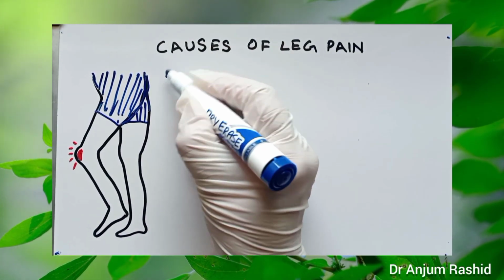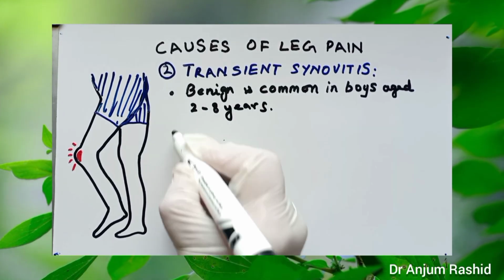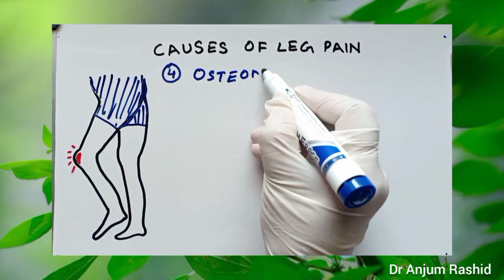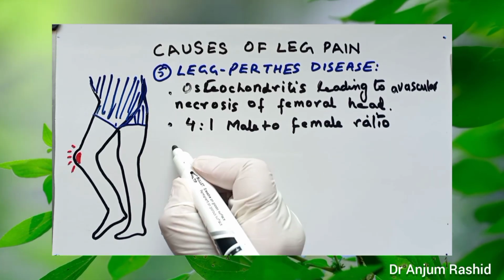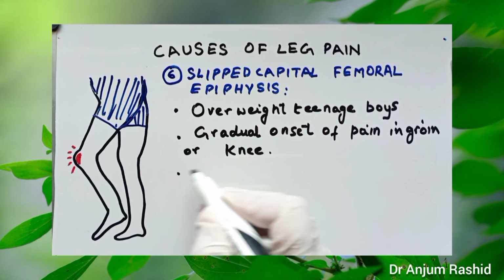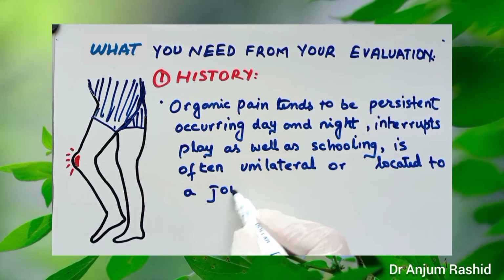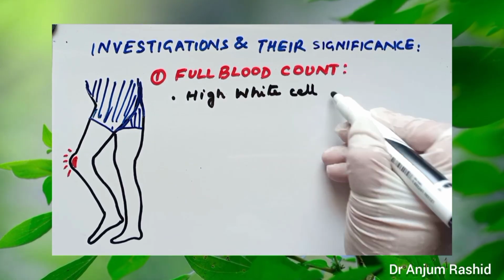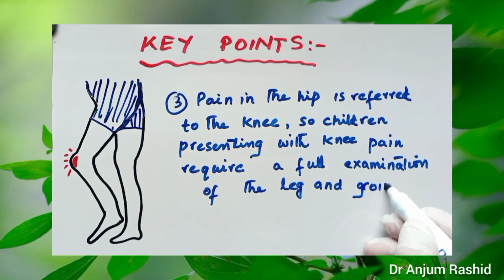Why Is My Child Complaining Of Leg Pain? Causes Every Parent Should Know!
Leg pain in children is a common concern for many parents, but it’s not always easy to determine what’s causing it. In this video, we’ll discuss the most common and important causes of leg pain in children — from harmless growing pains to more serious conditions that may require medical attention. You’ll learn how doctors evaluate leg pain, what symptoms to watch for, and when it’s time to seek help.
We cover signs that may indicate something more than just fatigue or overuse, including infections, joint issues, bone problems, or neurological conditions. This guide is ideal for parents, caregivers, and even healthcare students who want a clear and simple explanation of childhood leg pain.